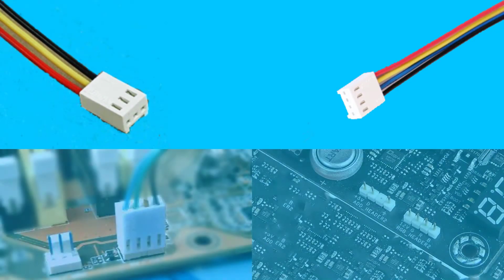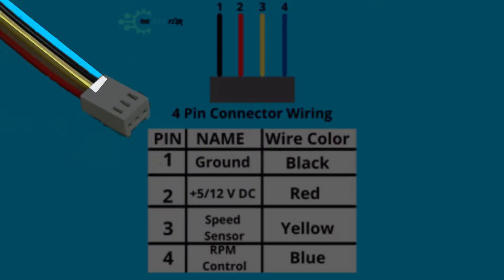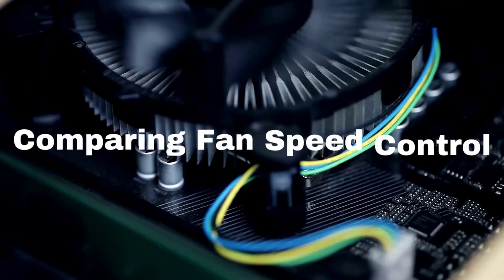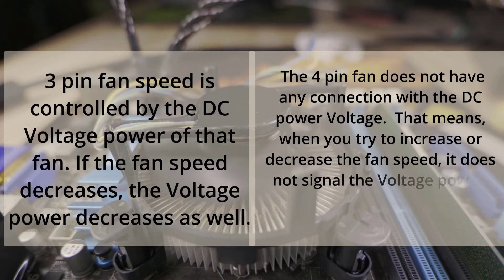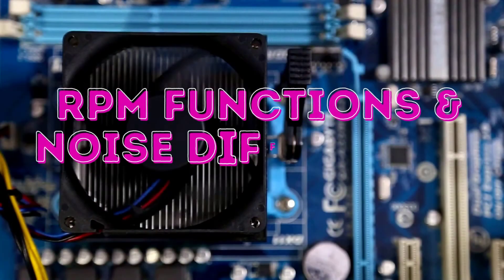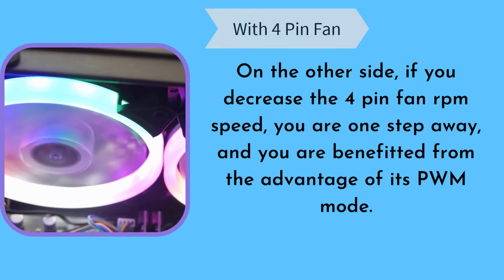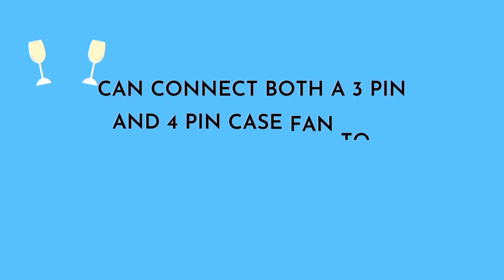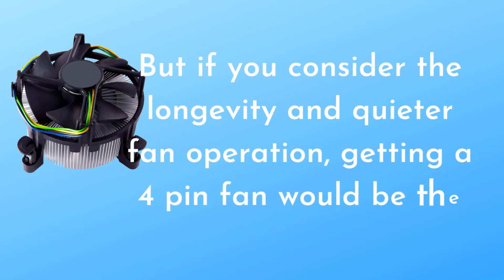3 Pin Vs 4 Pin Fan| Sort Out the Entire Gist!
Which would be ideal from 3 pin vs 4 pin fan? Whether it's about the fan or the fan connector, all the puzzles will be solved after watching this video.

Check our other comparisons-